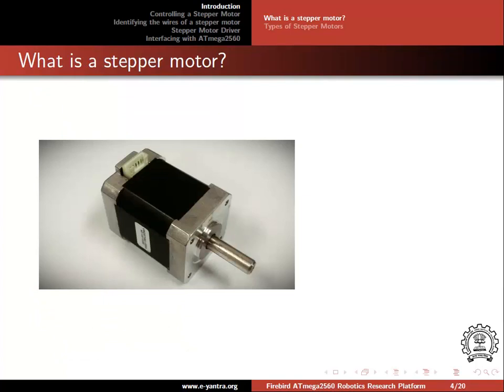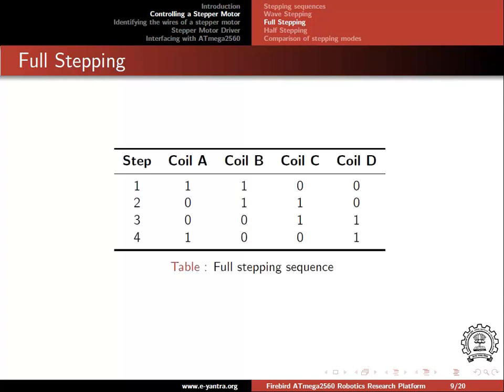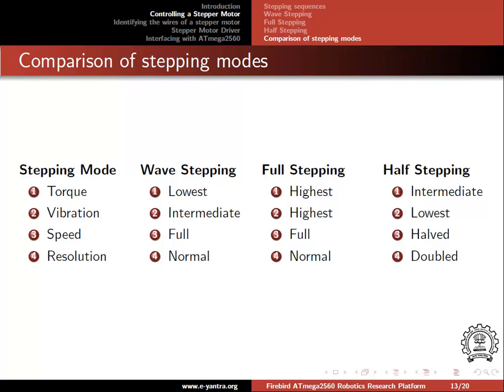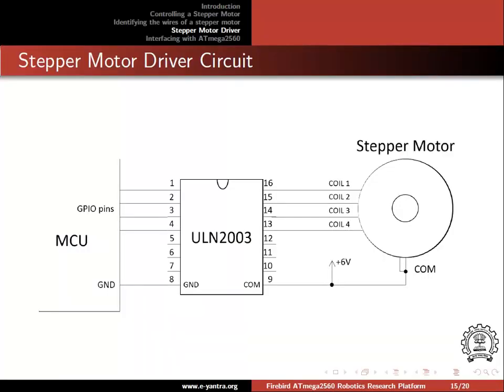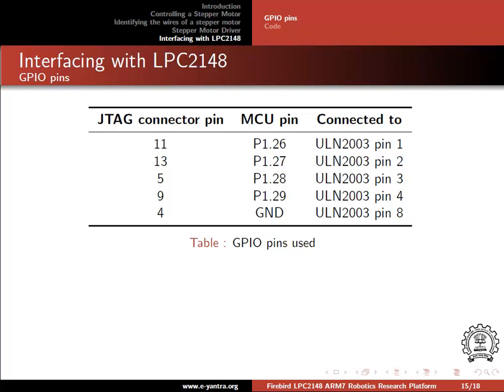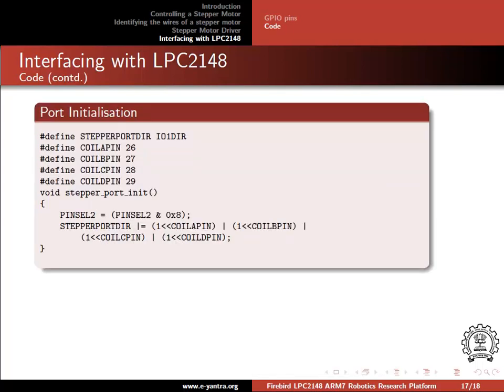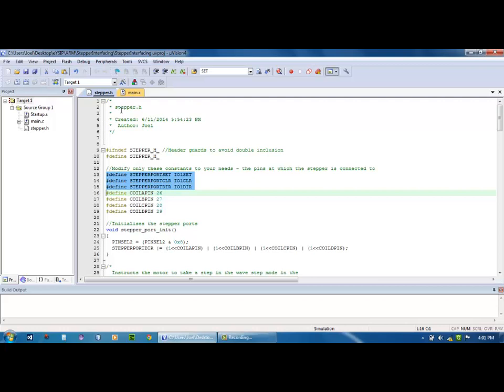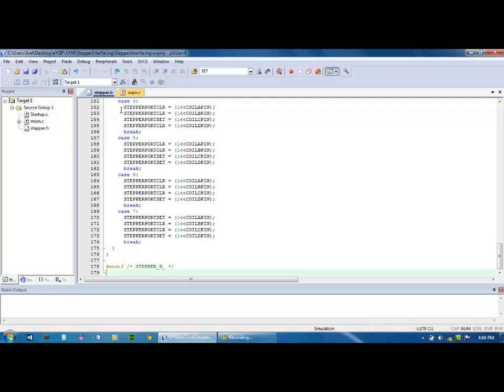Stepper Motor Interfacing with Firebird V LPC2148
A tutorial on basic interfacing of a unipolar stepper motor with the LPC2148 (ARM7) based Firebird V robot.